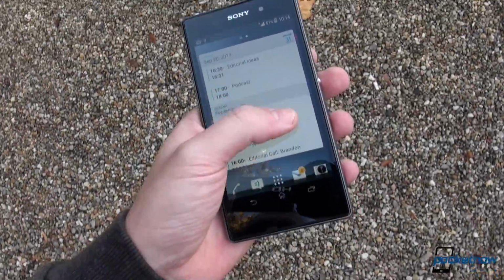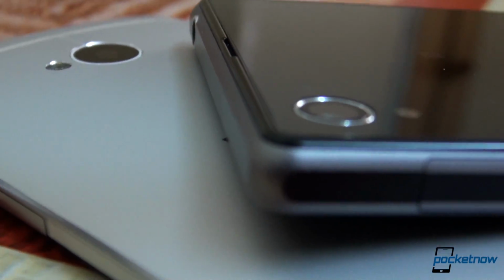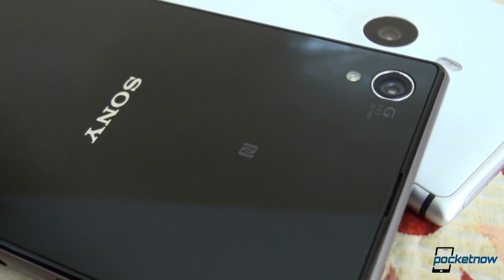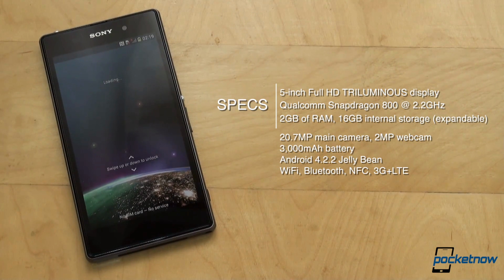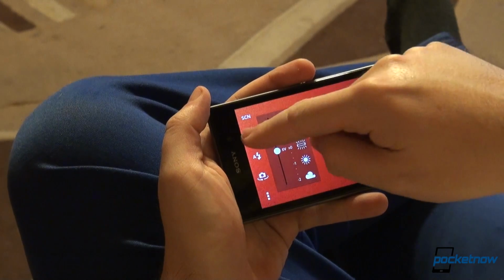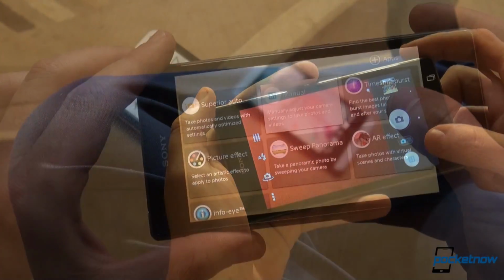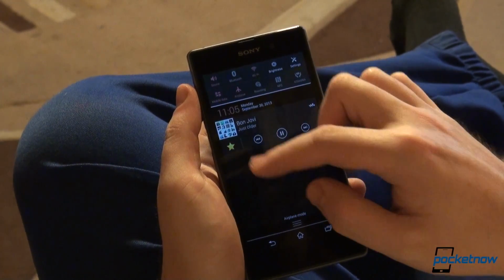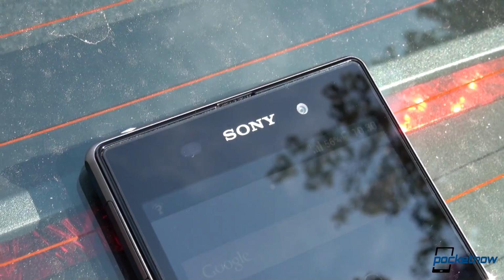Sony Xperia Z1 Review | Pocketnow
Build quality is exceptional, waterproofing and dustproofing are welcome additions for those looking for such features, and the overall feeling you get while you hold or use the device is that you're operating a premium product.

The weakest point is the camera, in our opinion, and we hope Sony can improve it in the future. The display is much improved over previous Sony models and offers good results when viewed straight-on. However, the viewing angles are still not good, side-visibility is poor, and colors wash out.

Check out our full review to see how we scored the Sony Xperia Z1!